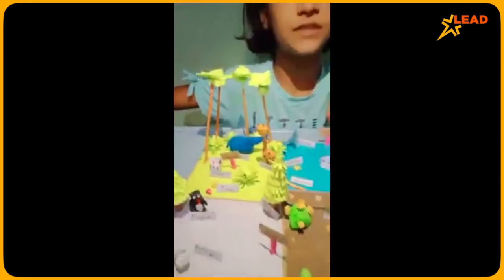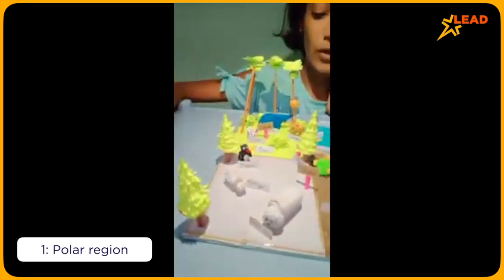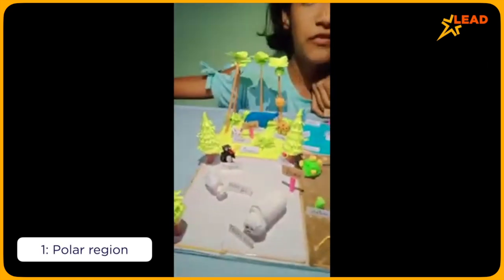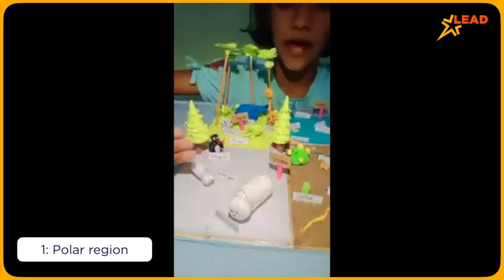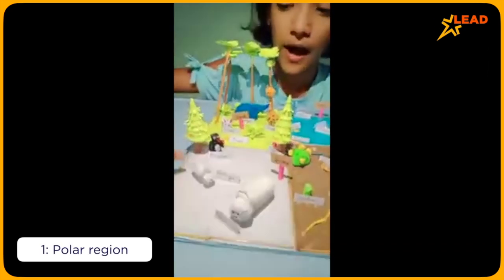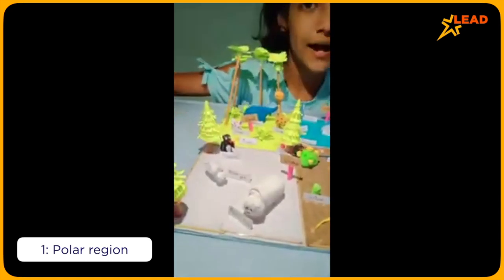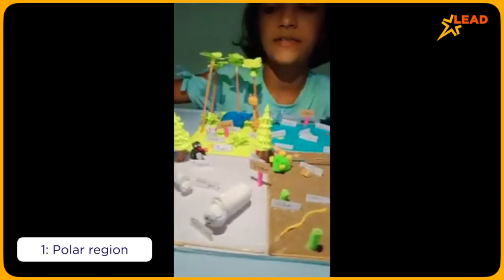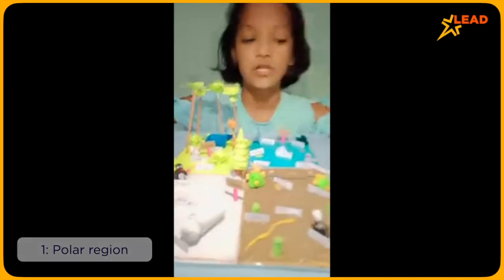Shubhamitra Das | LEAD Super Champ | Winner of the Student Led Conferences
For showcasing the achievements of these kids we have started our new video series called LEAD Super Champs. In this video, watch Shubhamitra Das from Shri Swaminarayan Gurukul Public School, explain the different types of habitats around us and the animals found in them. This presentation made her a winner of the SLC.

Animal Habitat Video | Classification Of Animal Habitat | Types Of Habitat | Habitat Of Animals
Animal Classification for Children
Herbivores | Carnivores | Omnivores | Types of Animals
Types of Animals